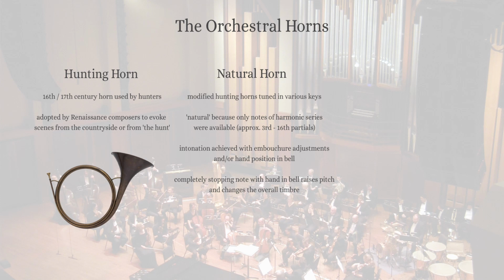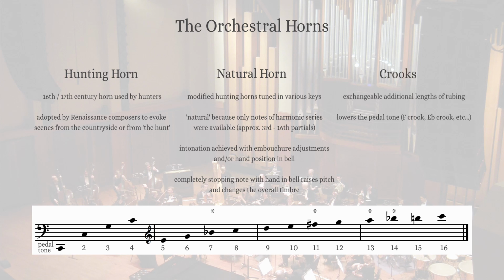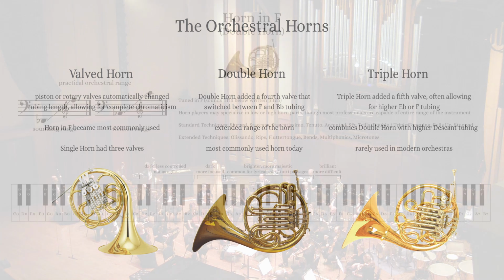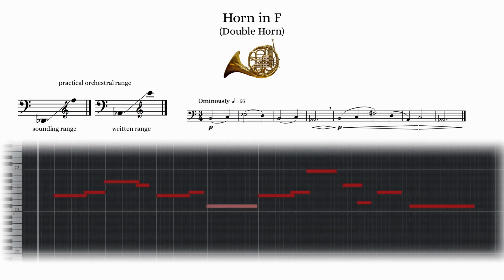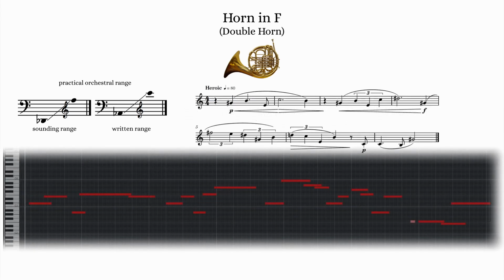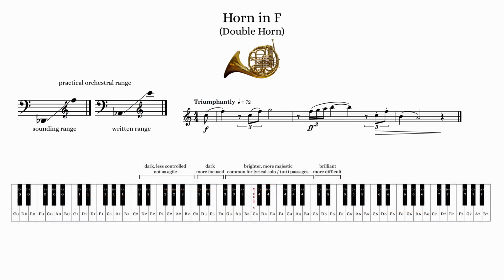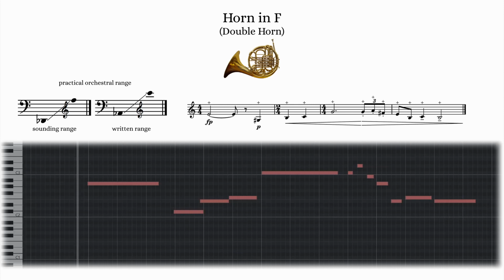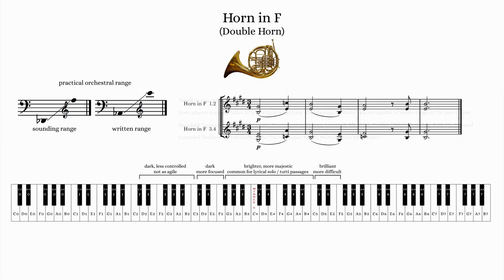The Orchestral Horns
In this video, I discuss the orchestral horns, including the modern horn in F and its precursors. I've composed a few examples to demonstrate timbre and technique for the horn, using sample libraries from Orchestral Tools.

0:00 Introduction
0:25 History of the Horns
2:46 The Modern Horn in F
6:29 Four Horn Score Notation

For information about me, or to inquire about composition or orchestration private lessons, please visit my